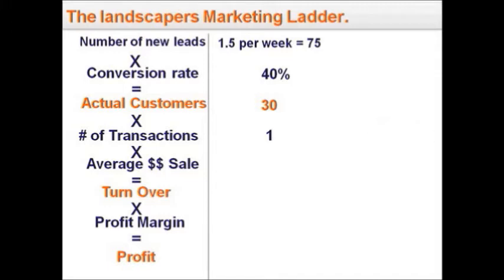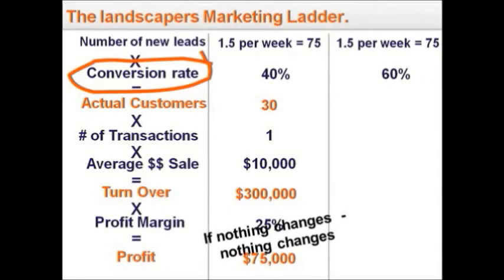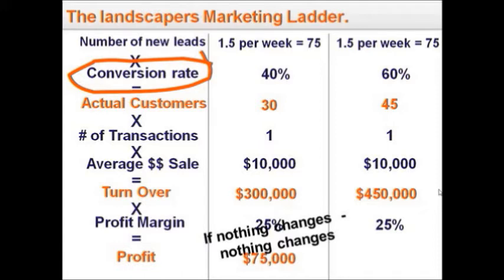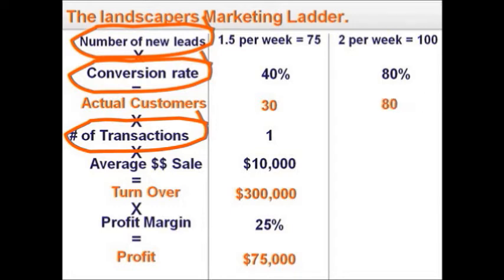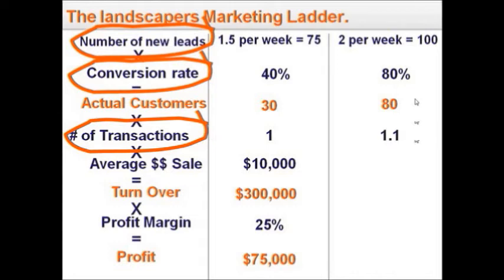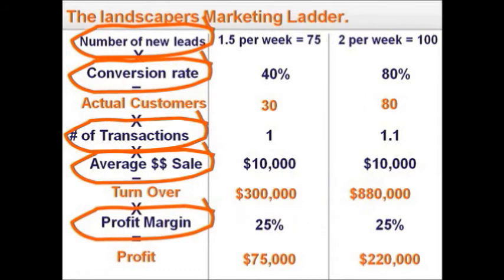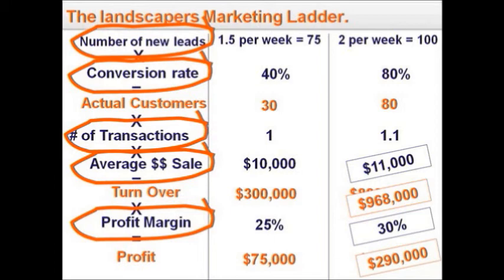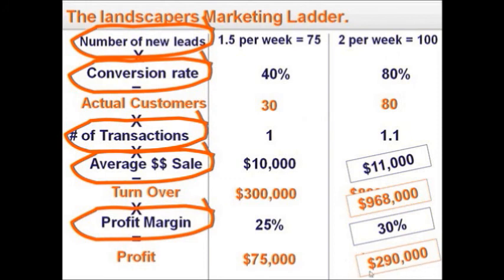Landscapers Bootcamp - Part 5 - The landscapers marketing ladder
How tweaking a few dials in your business can make a huge difference to profit